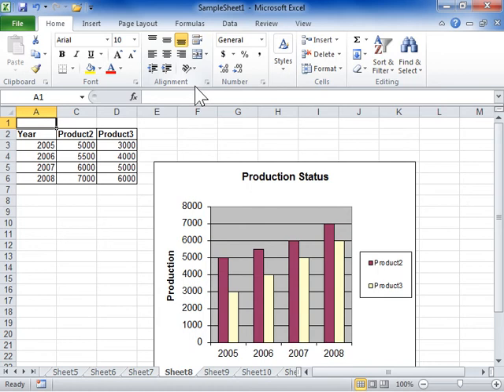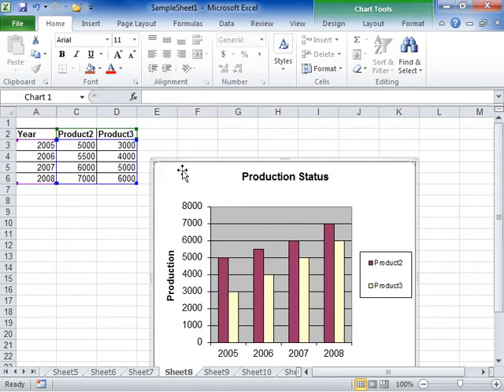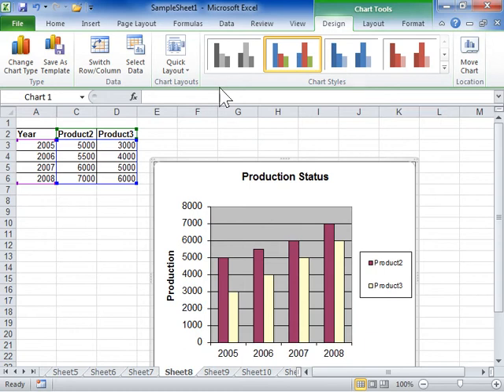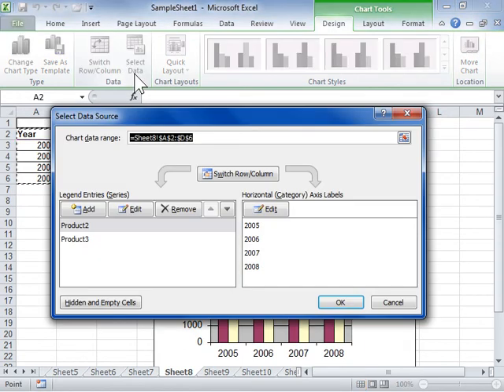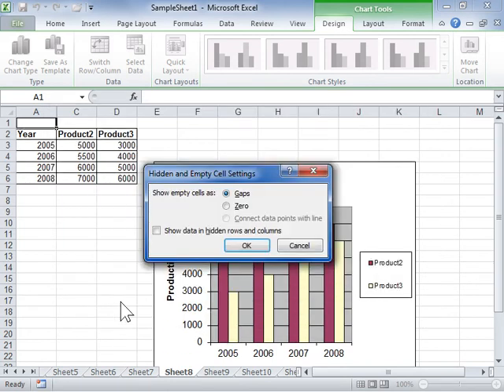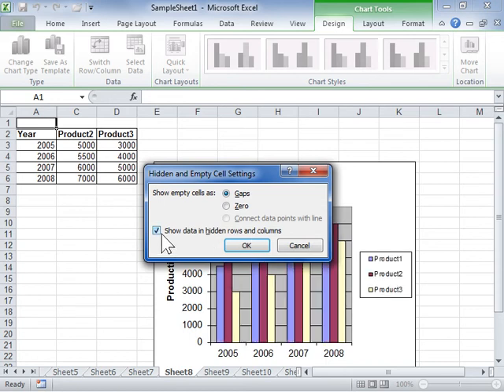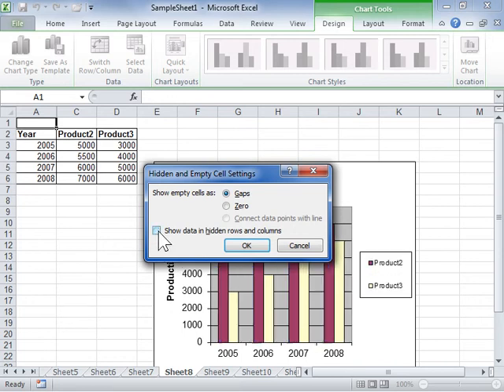Excel 2010 Control the Display of Hidden Worksheet Data in a Chart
How to Control the Display of Hidden Worksheet Data in a Chart